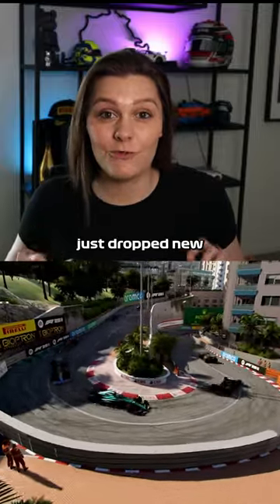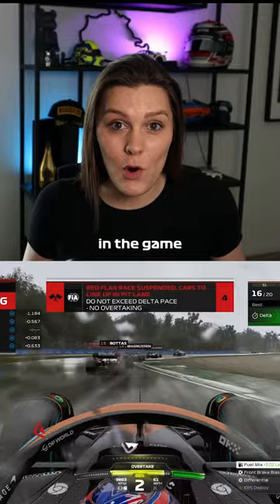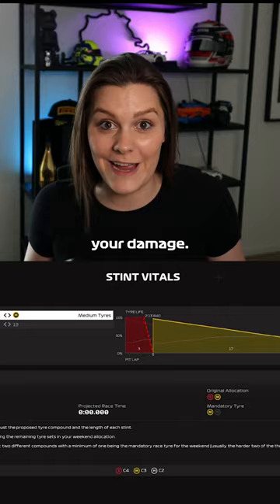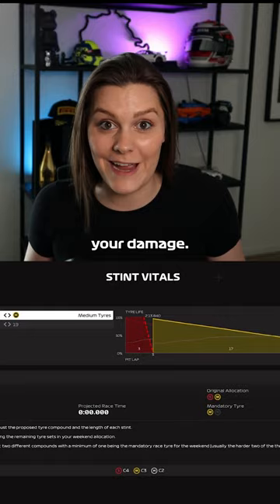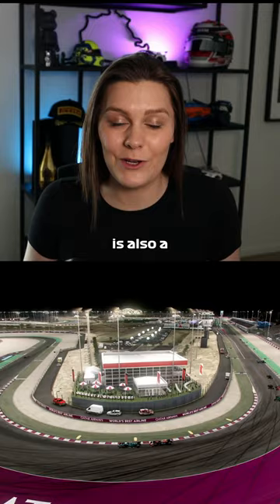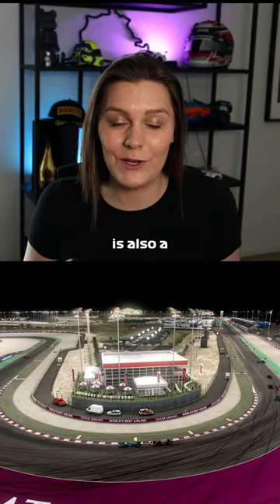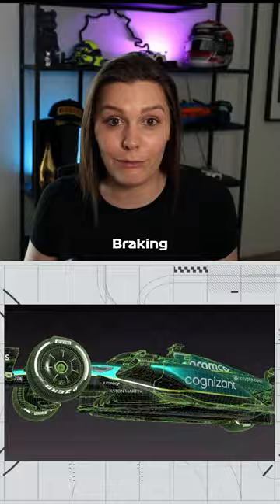F1 23 RED Flags & Las Vegas FIRST LOOK!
Keyboard: G915 Wireless (Tactile/Brown)
Mouse: G502 PRO X
Mousepad: Powerplay & G840 XL
Headset: Logitech G PRO X
Race Wheel: Logitech G PRO Wheel & Pedals

- 4K60 Pro Capture Card
- Stream Deck
- Key Light
- Multi Mount + Flex Arm Kit
- Cam Link
- Wave DX Mic

Save 5% with my link (this is only applied once you enter all the payment details)